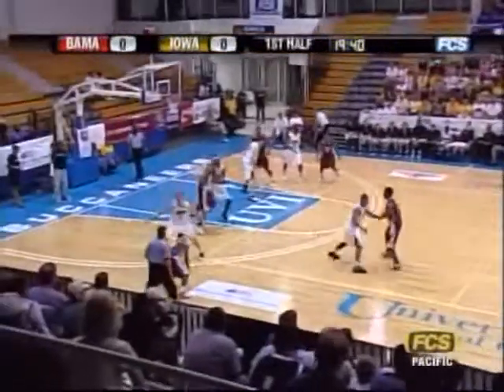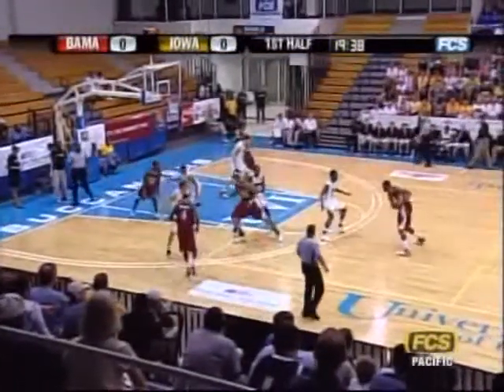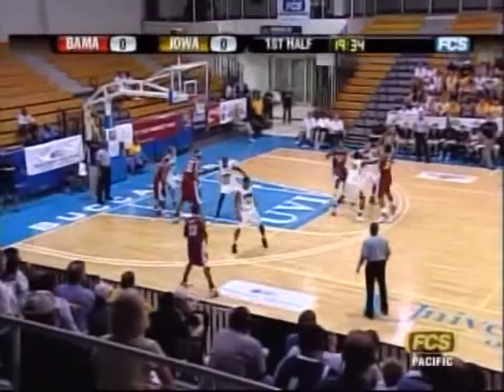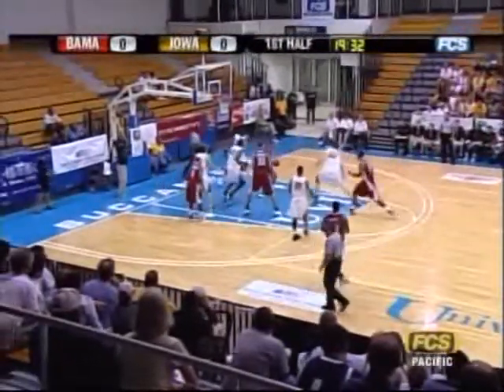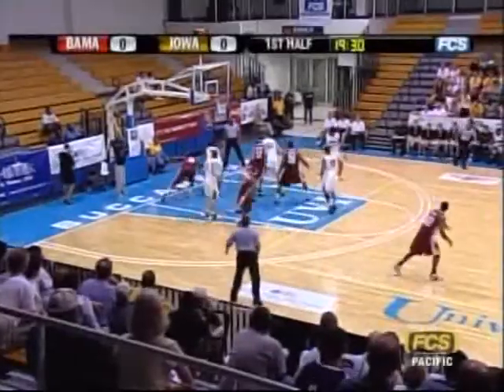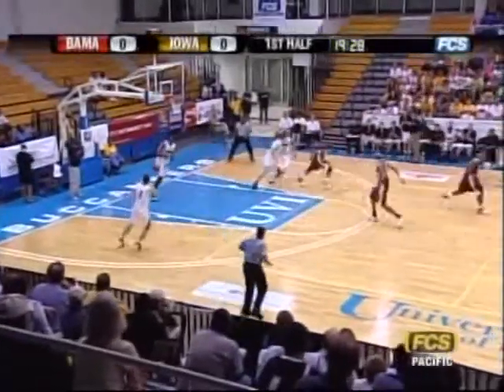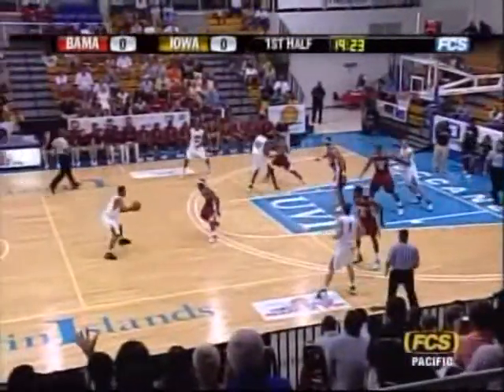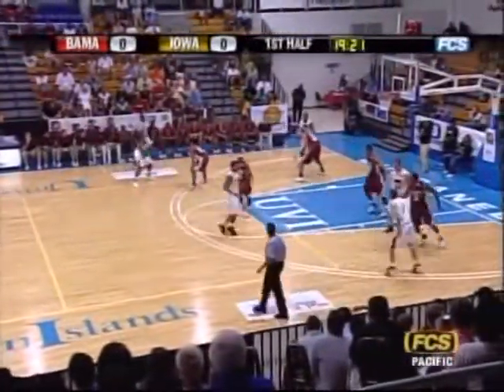Looby Block Freeman 3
Looby Block, then Freeman 3.